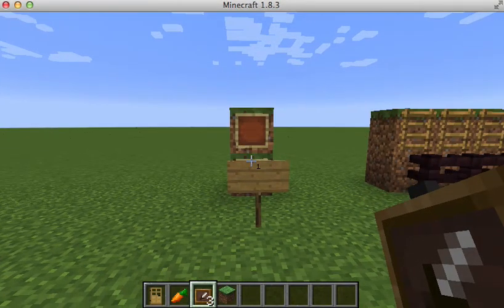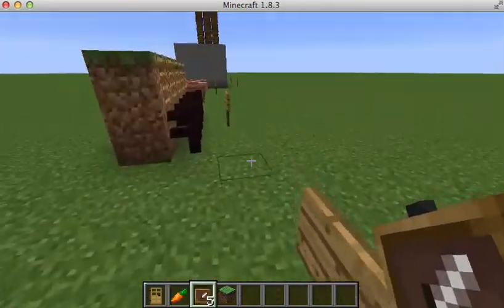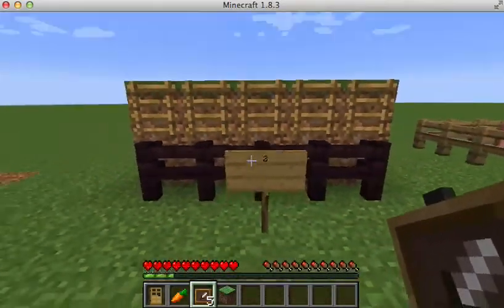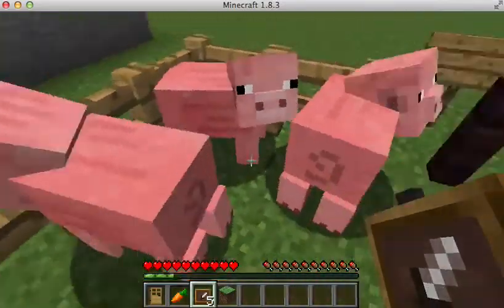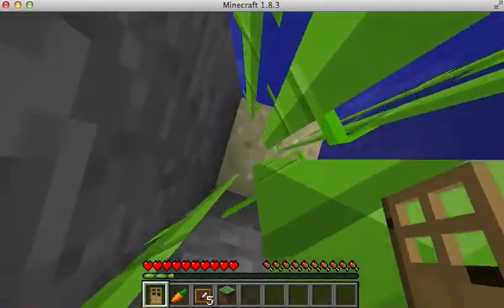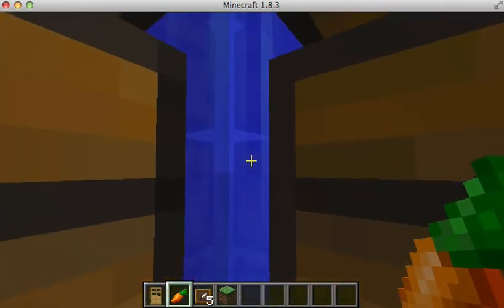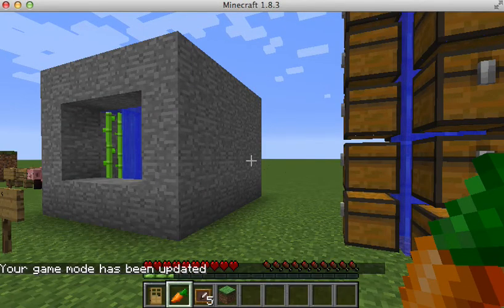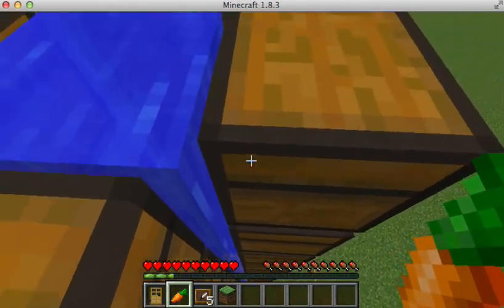5 Things You Might Not Know About Minecraft [3]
In this video i am showing you 5 things about minecraft.